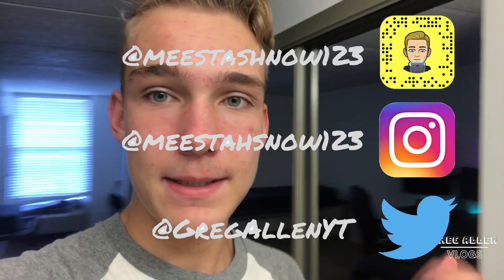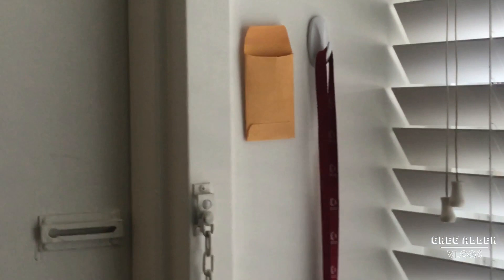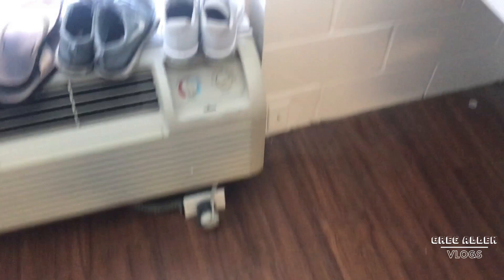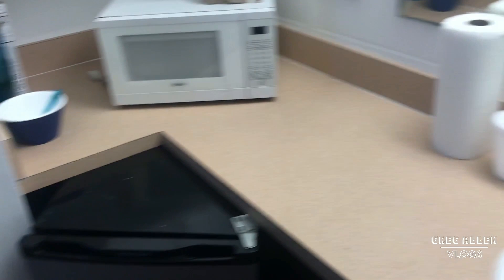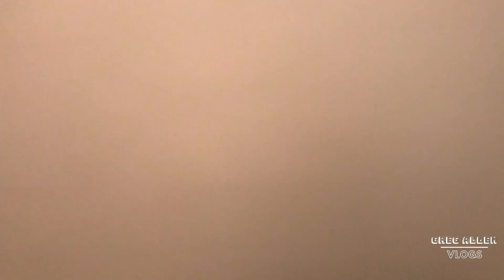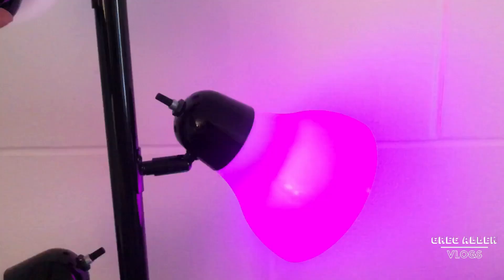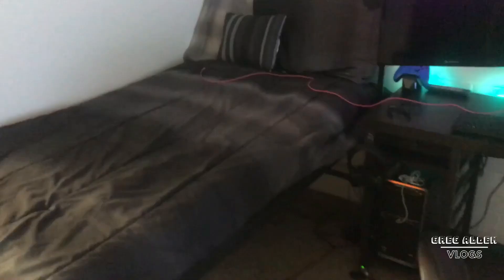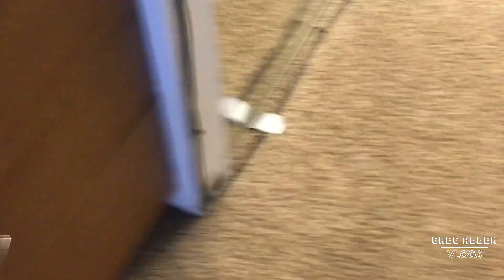touring my new apartment!!!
hey guys hope you enjoyed today's video!!! if you did then don't forget to drop a like and subscribe!!! while you're at it, might as well turn on post notifications so you never miss another video again! also follow me on social media!!!
song: my way prod. tower beats